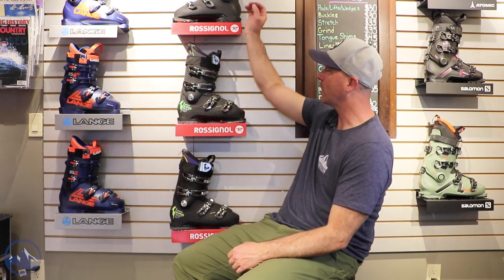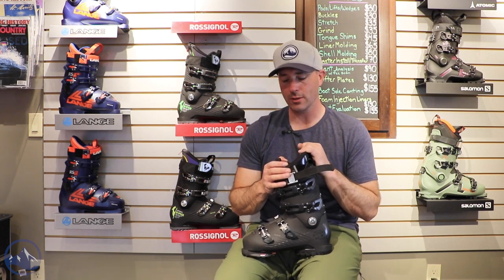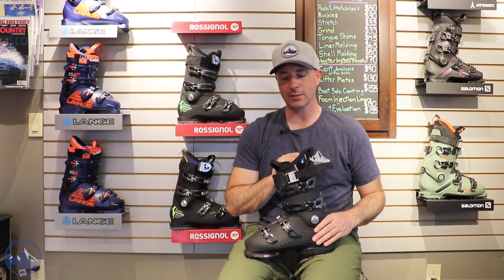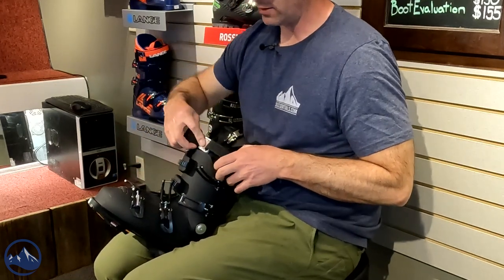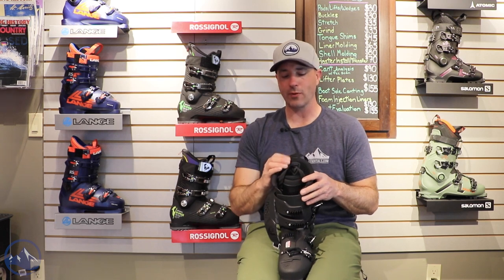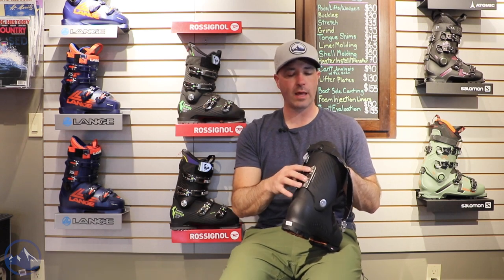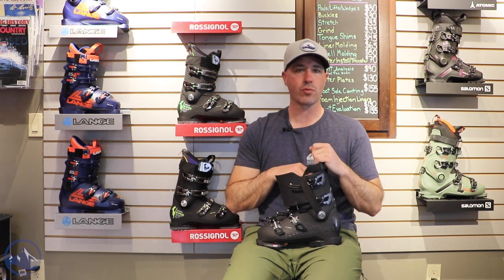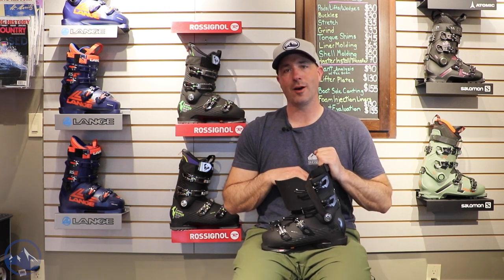2023 Rossignol Hi-Speed Elite 130 LV Ski Boots Short Review with SkiEssentials.com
Bob chats about the 2023 Rossignol Hi-Speed 130 LV Ski Boots from our Inner Bootworks location in Stowe, VT!